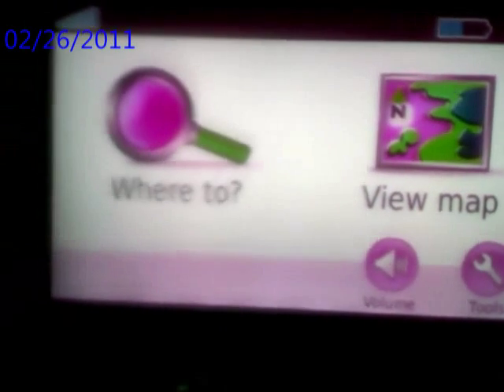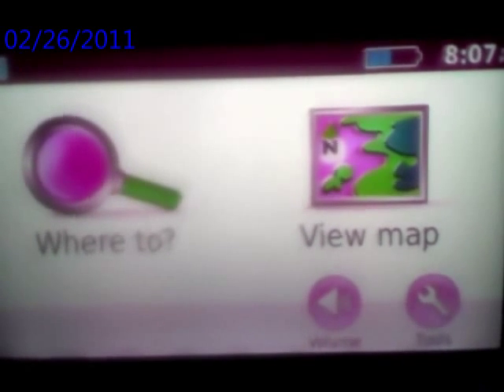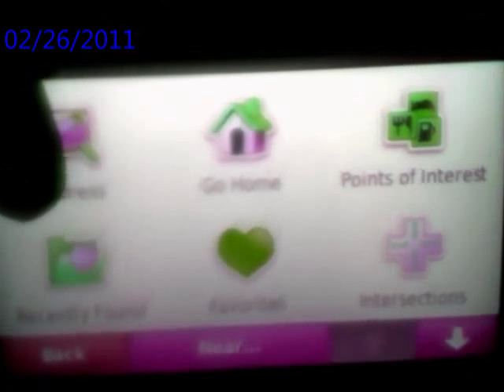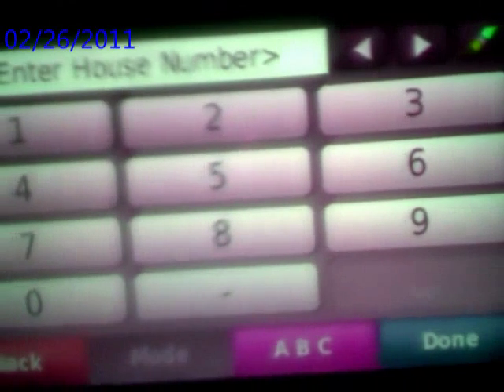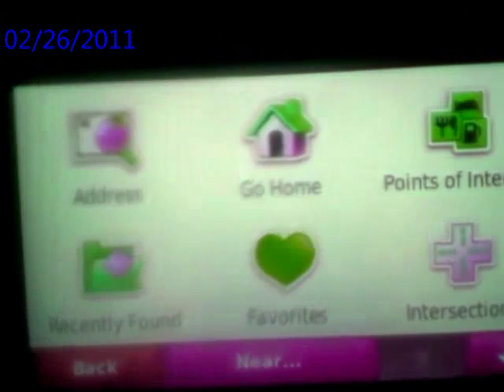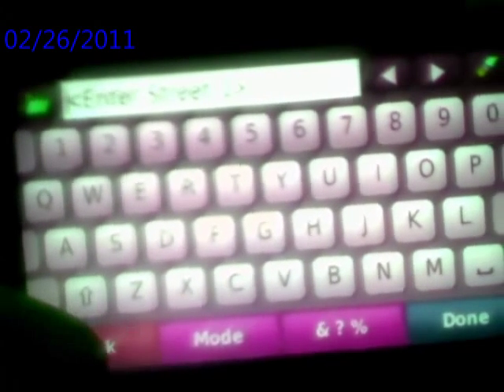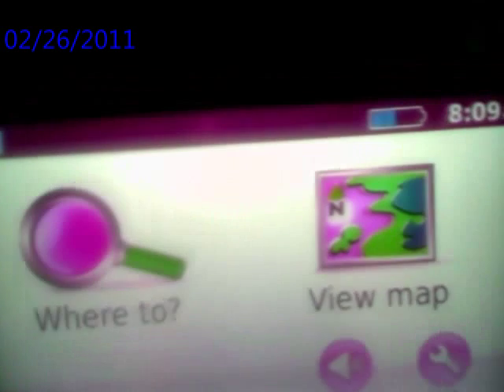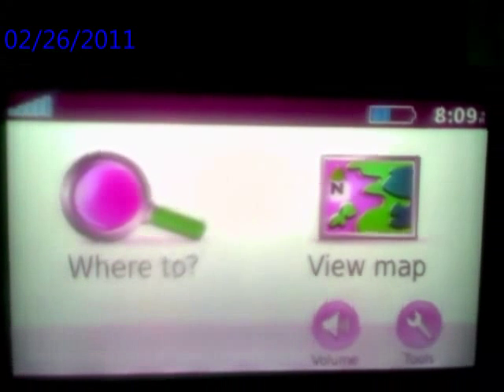Garmin nuvi 255wt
First Time Garmin users.